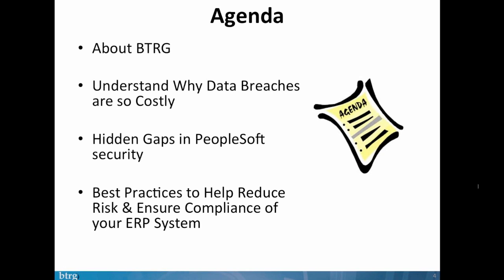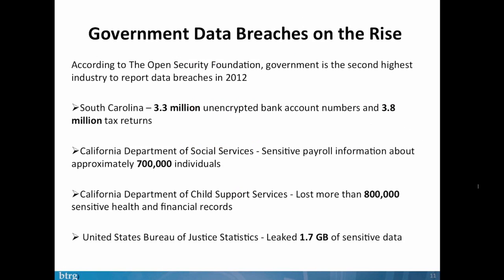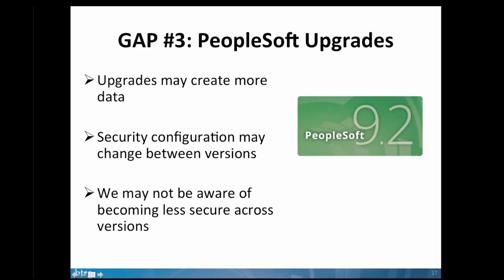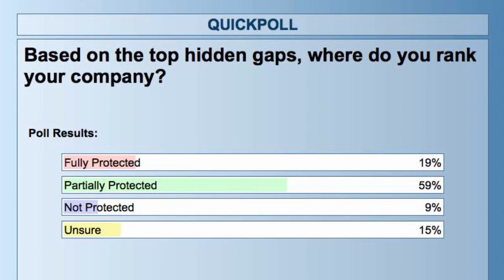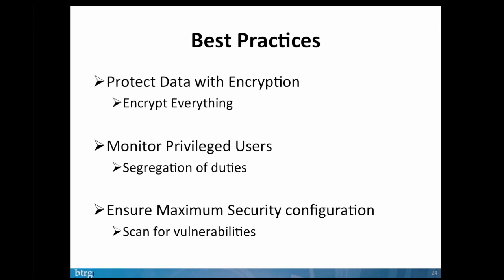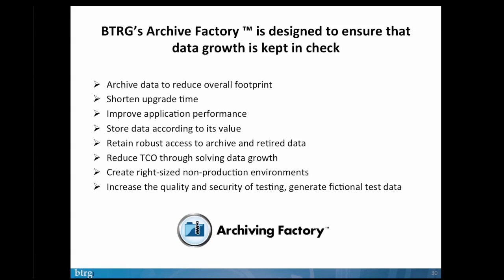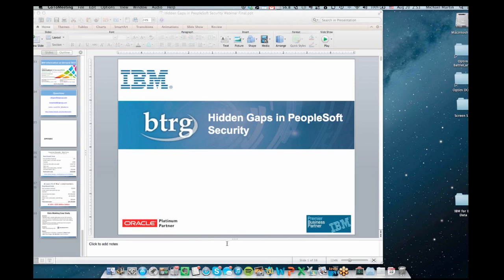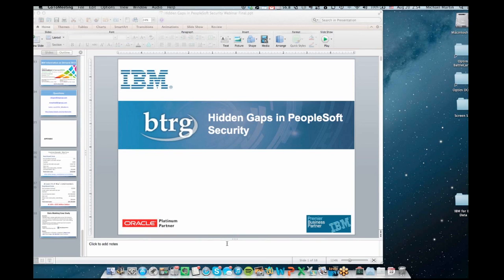Hidden Gaps in PeopleSoft Security: BTRG Webinar